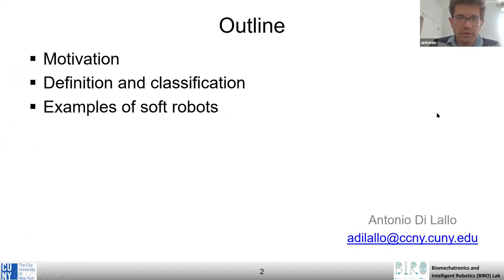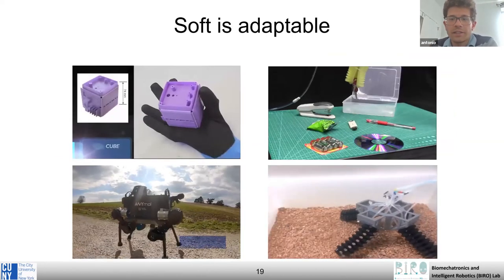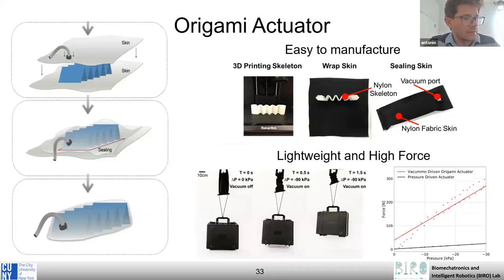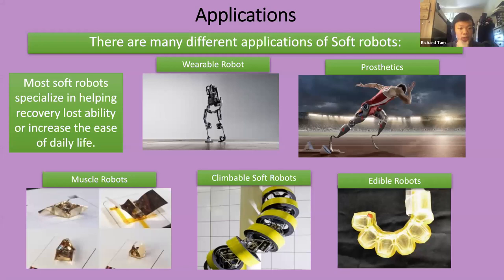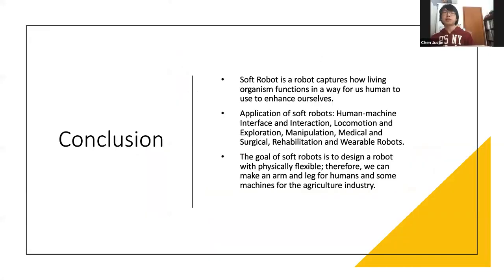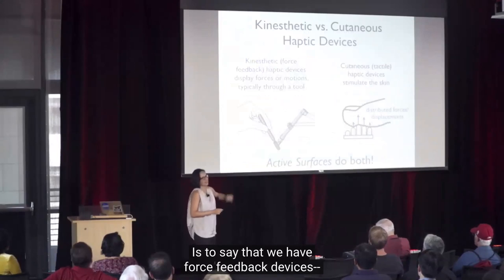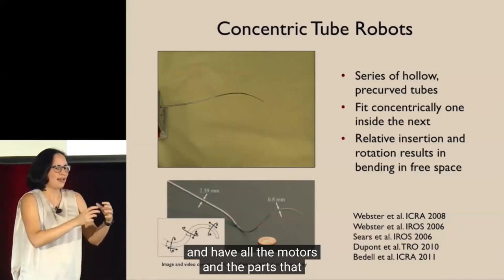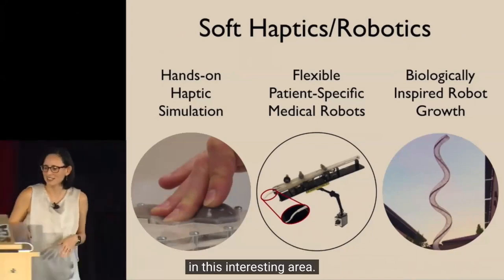20200922 ENGR101 Lecture3 Soft Robots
ENGR101 Lecture3 Soft Robots by Antonio Di Lallo